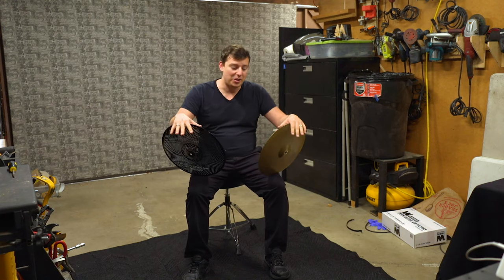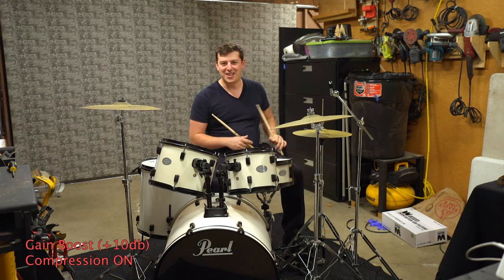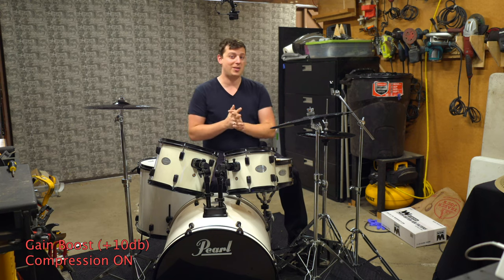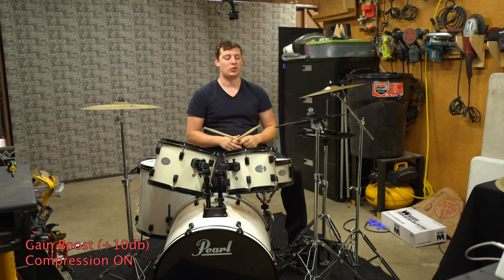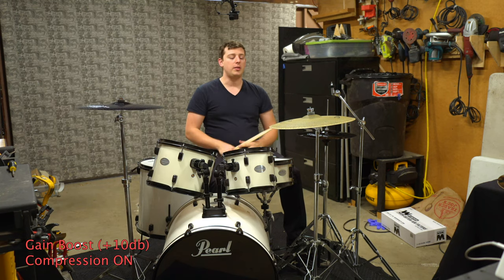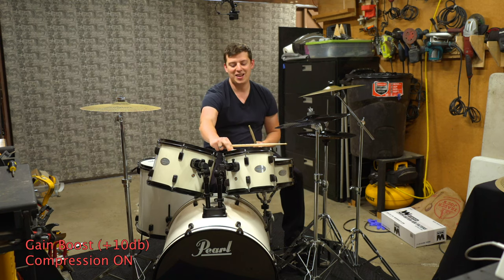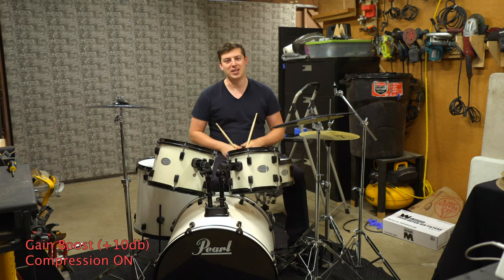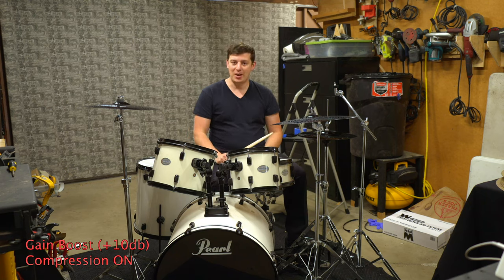Are Knucklehedz Low Volume Cymbals better than the Zildjian L80's?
This video reviews the "knucklehedzinc" reduced volume cymbal set. We'll directly compare these cymbals to the Zildjian L80 cymbals, and also talk about a trick to increase the volume of the remo silent stroke single ply heads.

Low Volume cymbals are real cymbals that play at reduced volume - up to 80% less volume, thanks to a unique perforated pattern. That means you can play them exactly how you play any other cymbal, using any stick, mallet, or technique. The full decay is there, and they respond to your every playing nuance. Many drummers use KnucklehedzInc Low Volume cymbals with their acoustic kits for reduced volume in pit work or worship bands. And of course, they're the obvious solution for quiet rehearsals and late-night practice at home. Get real cymbal feel and sound at reduced volume, with Low Volume cymbals.

Knucklehed Cymbal Set:

Knucklehed 18 inch Crash/Ride:

Knucklehed 16 inch Crash:

Knucklehed 14 inch Crash:

Knucklehed High Hats: